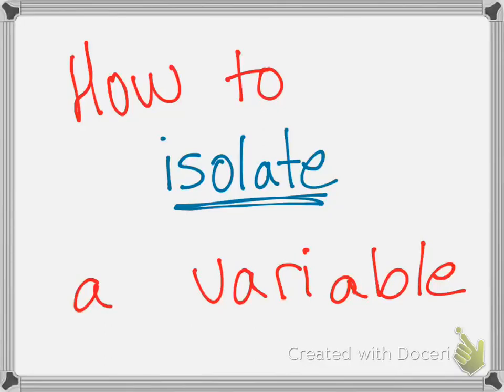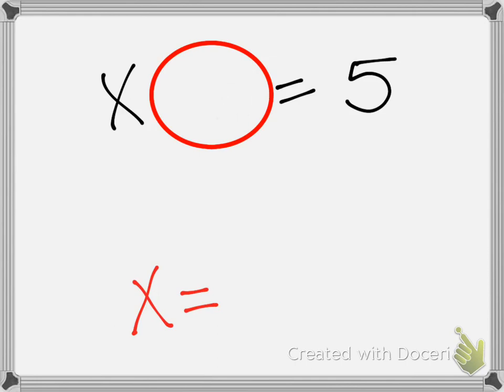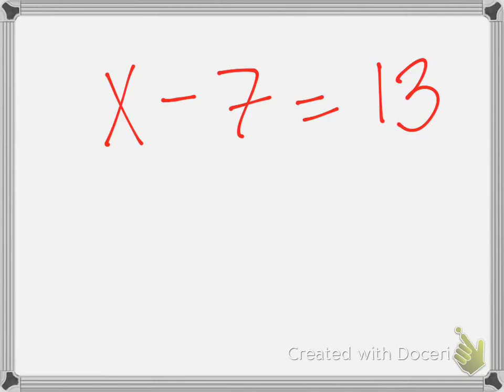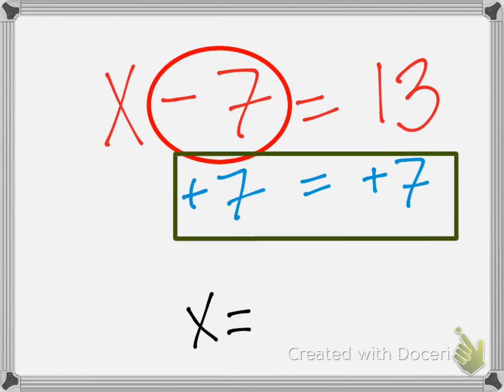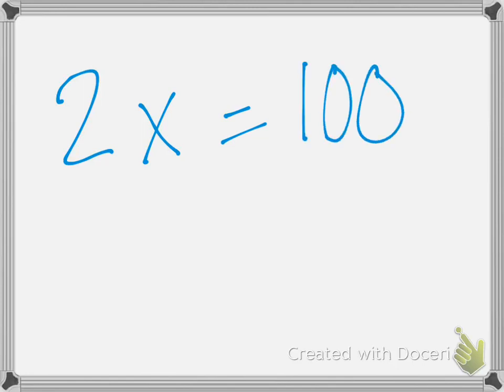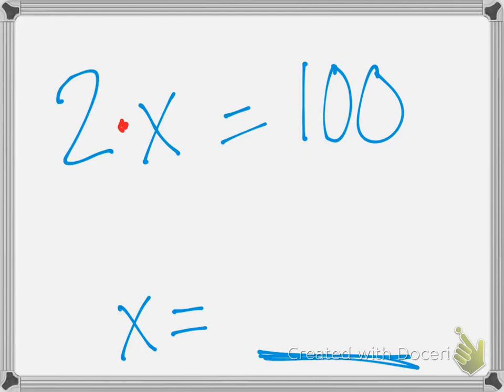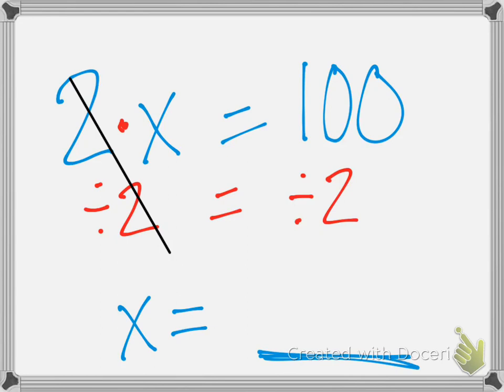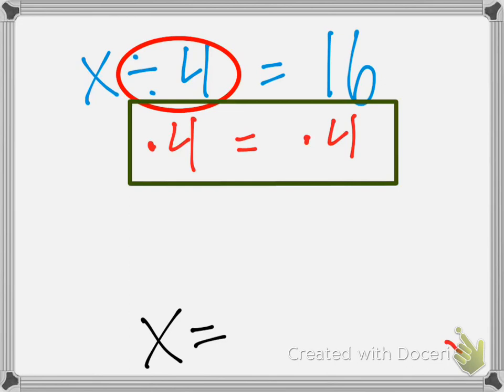How to Isolate a Variable